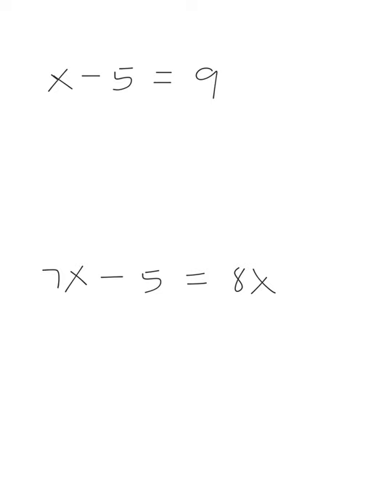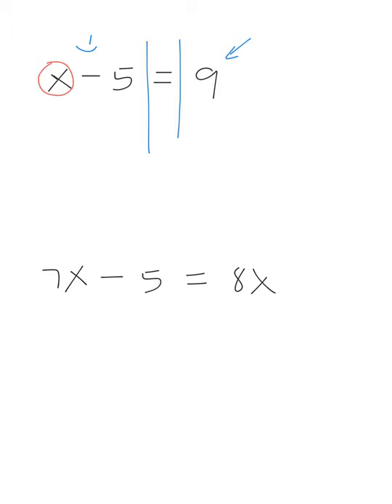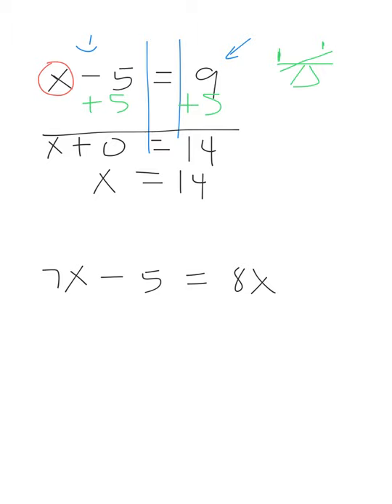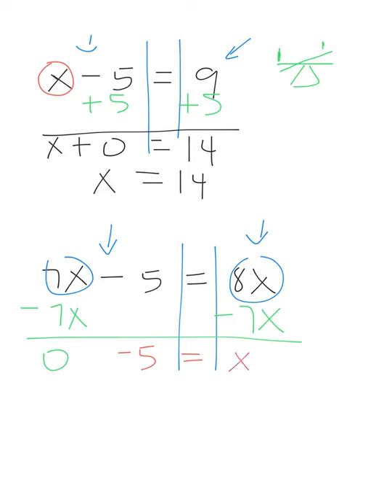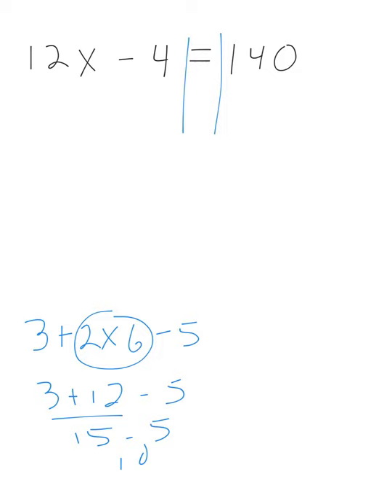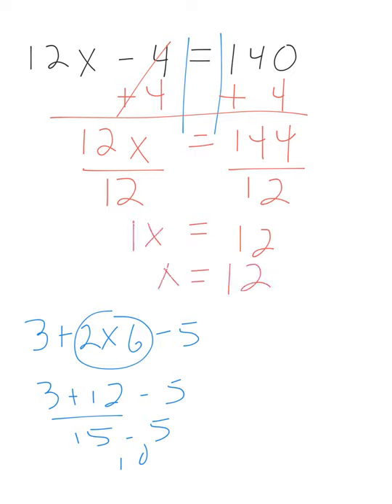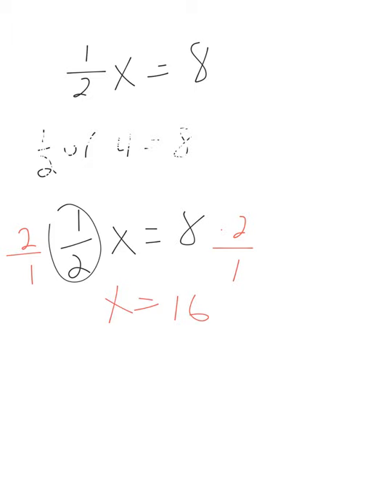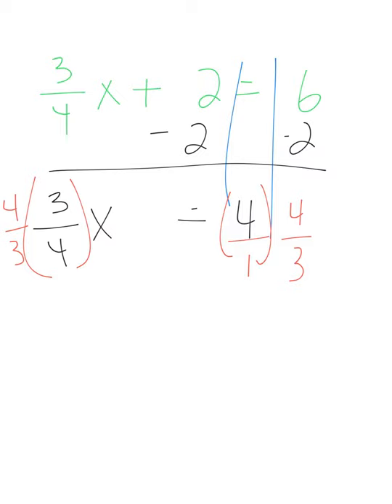Quiz equations review